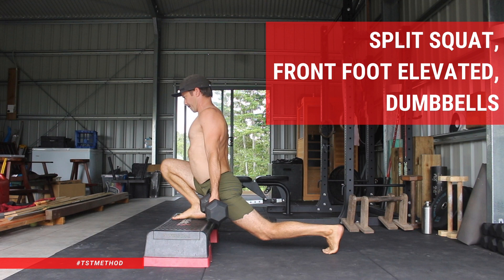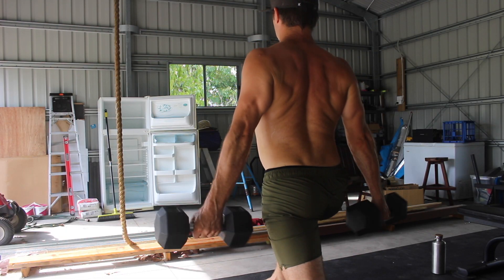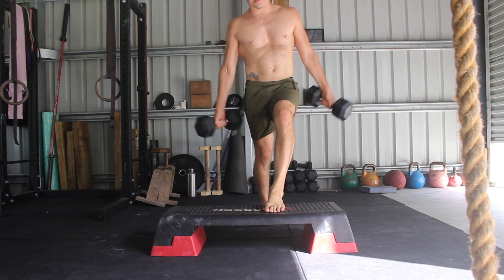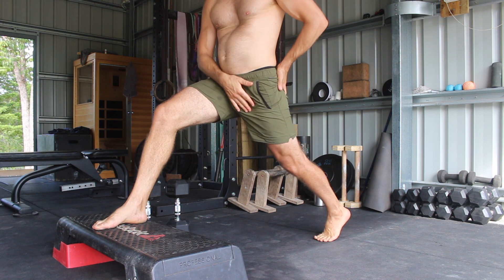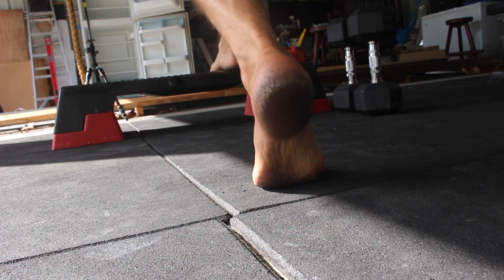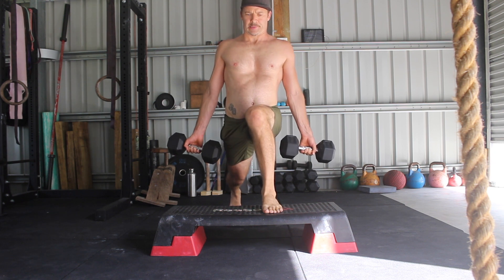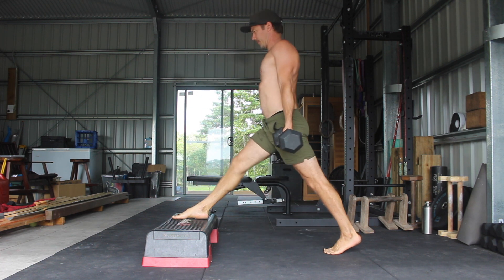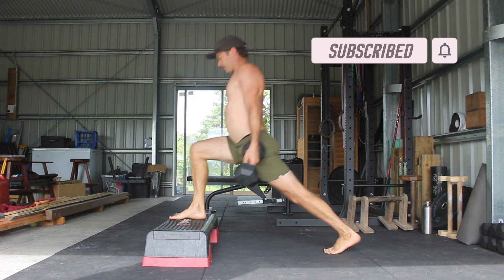Split Squat, Front Foot Elevated, Dumbbells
The front foot elevated split squat is one of my favourite unilateral lower body exercises as it offers many benefits, including structural balance, knee health, hip flexibility, ankle flexibility, and lower body strength gains.

The height of the elevated surface depends on your lower body strength and flexibility. The lower the elevation, the greater the strength and flexibility demands.

In this video, you will notice that I hold the dumbbells with the palms facing forward. This allows me to maintain a much better posture in the split squat by creating more tension in the back muscles.

The palms facing forward helps to set the shoulders in an externally rotated and slightly retracted position that encourages me to lift the chest. Palms facing forward is my preference, but palms facing inwards is also an option.

To perform the FFE Split squat, place one foot on the elevated surface and the other on the floor. The stance width will depend on your hip flexibility and the elevation height, and you'll need to experiment with it to find the best width for you.

You want to keep the feet hip-width apart. Imagine you're standing on tram tracks and not a tightrope, as this will affect your balance.

A common mistake in the split squat is not keeping the hips square. As we move down and forward in the split squat, the goal is to stretch the hip flexors of the rear leg.

If you have tight hip flexors, the body tries to move around this by rotating the hips away from the stretch. This allows you to move deeper into the spit squat, but it fails to stretch the hip flexors, which is one of the major benefits of doing split squats in the first place.

To fix this, you want to ensure the rear hip is internally rotated, and the hips are square. You also want to tuck the pelvis under and keep the rear glute contracted to increase the stretch on the hip flexors.

It's also essential to keep the heel of the rear foot off the floor. You want to have both the knuckles of the pinky toe and the big toe pushing into the floor. If the pinky toe knuckle lifts off the floor, chances are the hips are not square, and the body is moving around the stretch.

Focus on internally rotating the rear hip, contracting the rear glute and pushing the knuckles of the pinky toe and big toe into the floor.

The movement is both forward and down simultaneously, with the intension to push the front knee over the toe. If you can't get the knee over the toe, you'll need to decrease the stance width or increase the height of the elevation.

As you move forward and down, you must actively contract the hamstrings to pull deeper into the squat and close the angle between the calf and hamstring muscles.

How close can you get your butt to the heel of the front foot?

The front knee must track over the toes and not collapse inwards. Use the glutes to abduct the leg and keep the knee tracking over the toes.

At the bottom of the movement, the heel of the front foot stays connected to the elevated surface.

You want to aim to keep the torso as upright as possible and feel a deep stretch in the front of the rear hip at the bottom of each rep.

If you can't feel a stretch, extend the back knee and keep the rear leg as straight as possible. Your quad and hip flexor flexibility will dictate the level of knee bend in the rear leg.

From here, reverse the movement by moving back and up simultaneously to fully extend the front knee and return to the starting position.

Make sure you use the breath to help stabilise the movement. As you move down and forward, breath in through the nose and deep into the belly and try to expand 360 degrees.

Hold your breath at the bottom of the split squat before slowly exhaling through the mouth as you stand up.

Perform the prescribed number of reps on one side before switching and repeating on the opposite side.